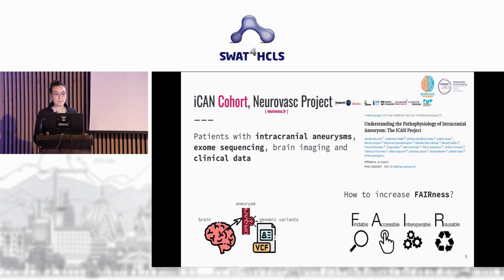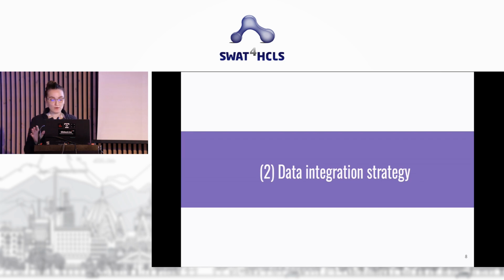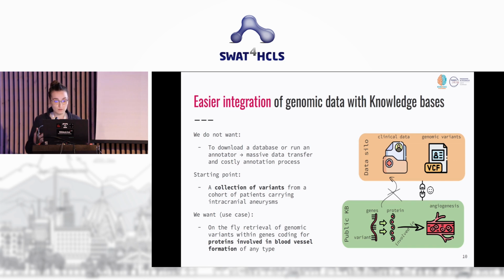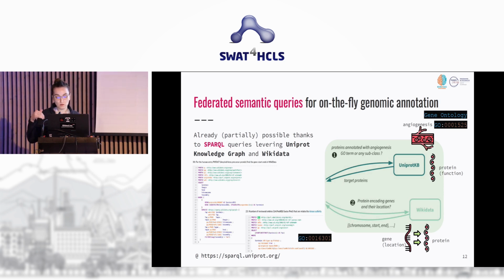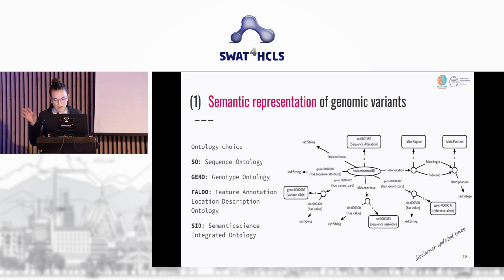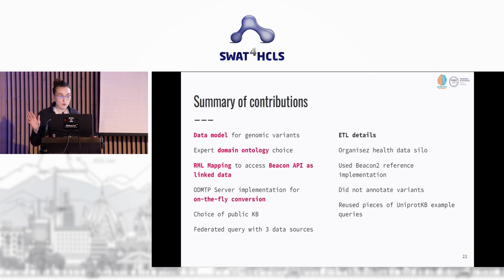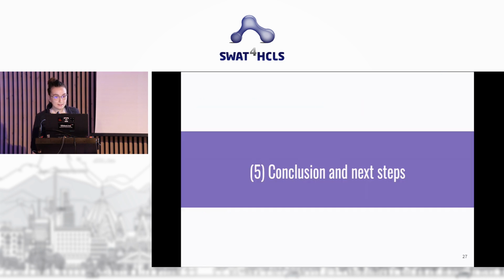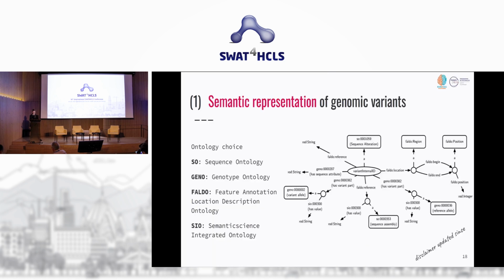Semantic Beacons: a framework to support federated querying over genomic variants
Semantic Beacons: a framework to support federated querying over genomic variants and public Knowledge Graphs

Comprehensive genomic data exchange is challenging but critical for future research. Beacon API networks, promoted by initiatives like \gls{ga4gh}, facilitate genomic variation data discovery while preserving privacy and data ownership. However, their use is often limited by the need for costly storage, compute intensive data pre-processing, and periodic updates as genomic knowledge constantly progresses. This work proposes an on-the-fly approach for enriching genomic variants with biological annotations provided by established knowledge bases. It thus reduces the computational load and processing time. We explore integrating open and interoperable life sciences knowledge graphs with sensitive health genomic data discoverable through Beacon APIs. We propose this federated framework as a step towards increasing FAIRness of genomic data.